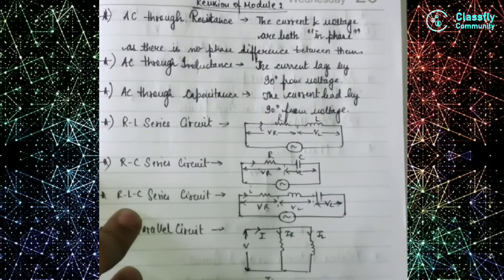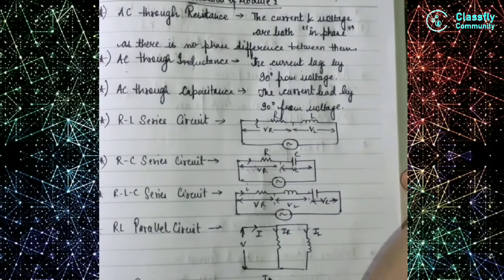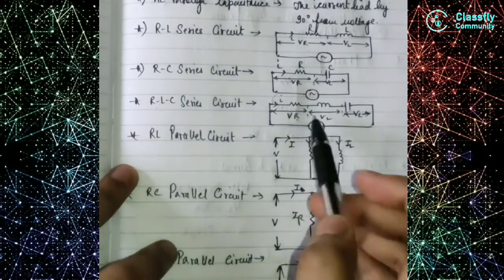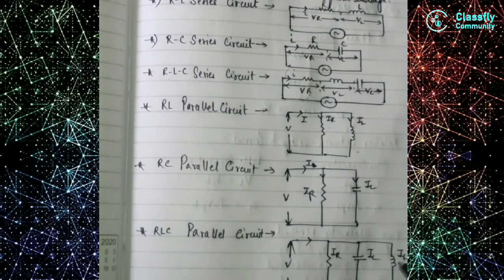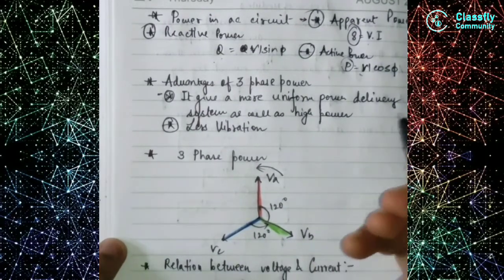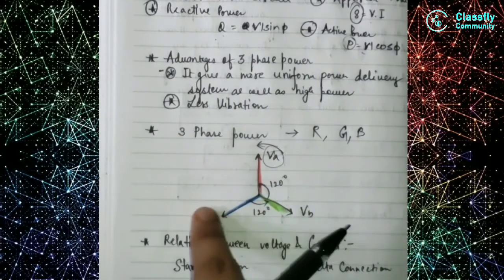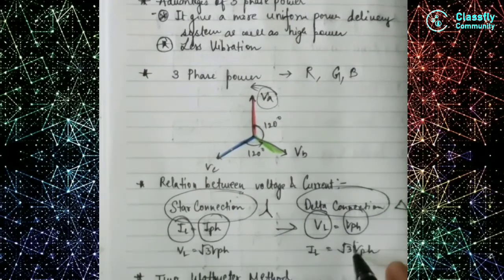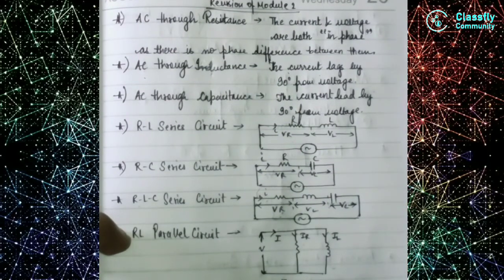Engg | VTU | Electrical | Module 2 | Lecture 16 Revision